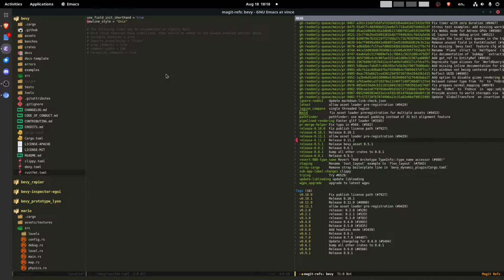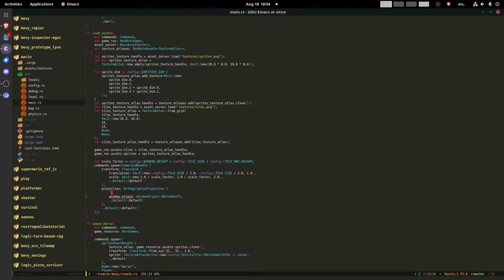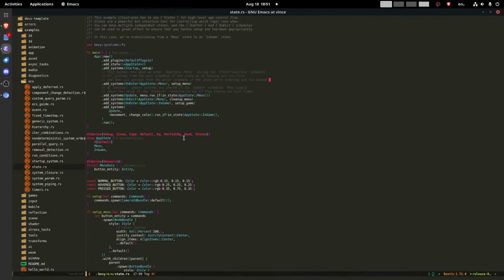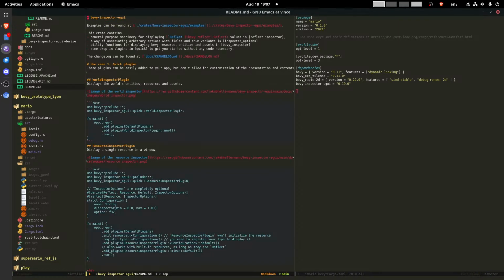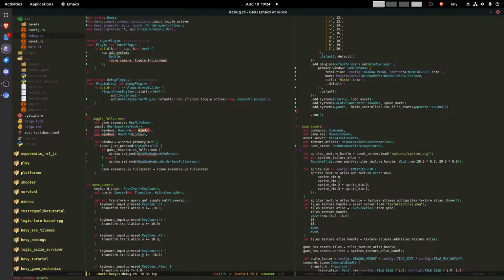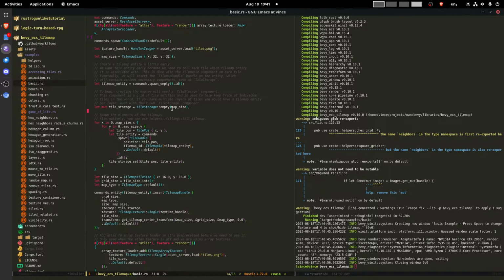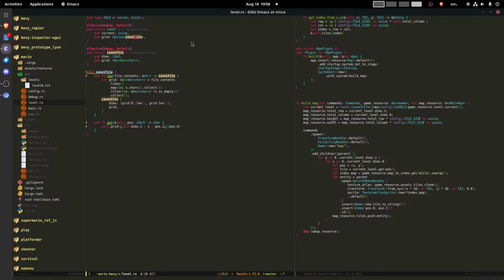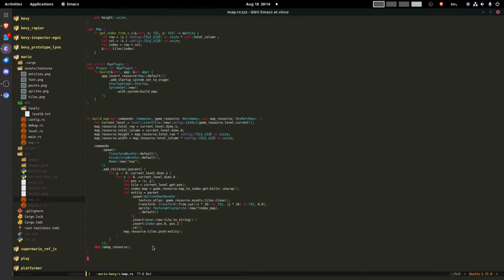Learning bevy - create a mario clone